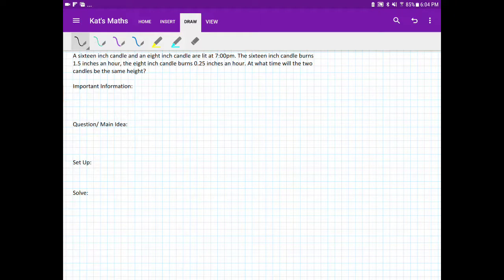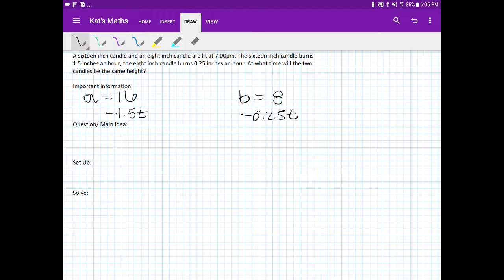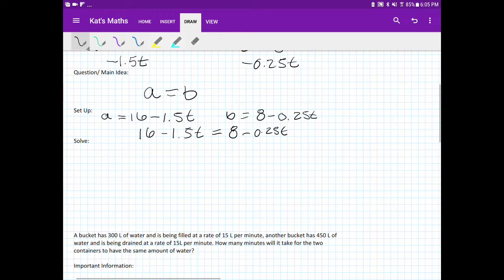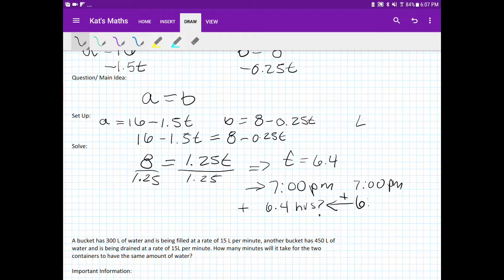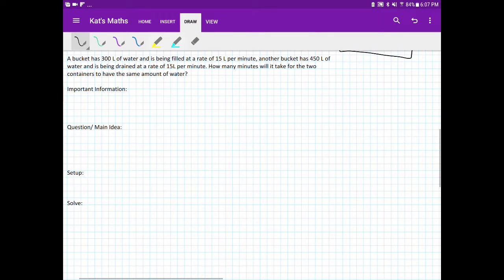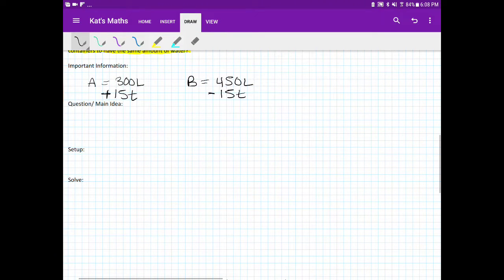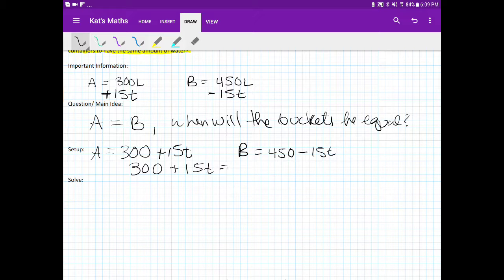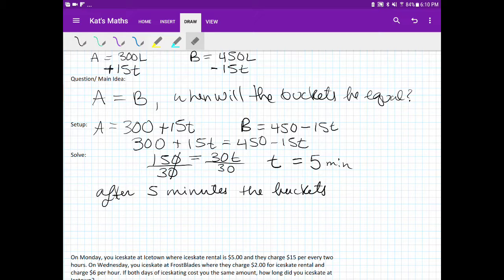Kat's Maths #4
The 4th video in a serious of math tutorials, this installment featuring word problems.